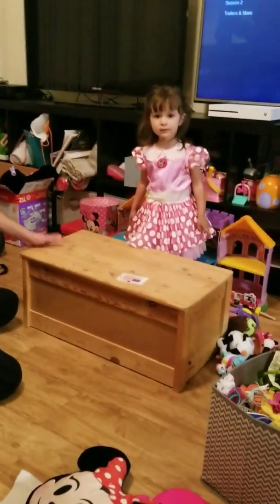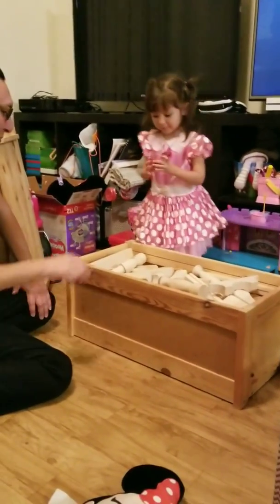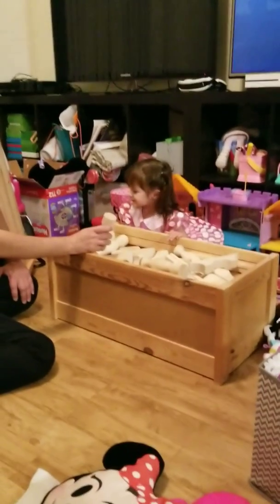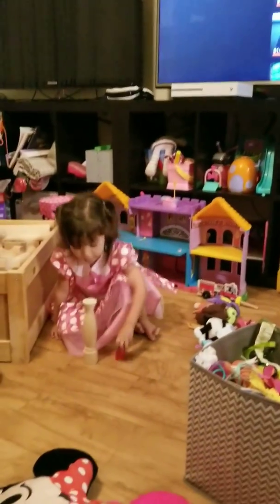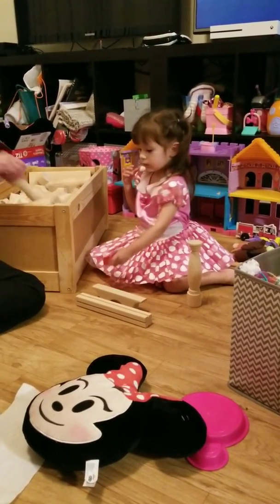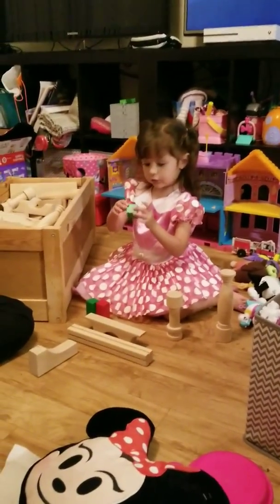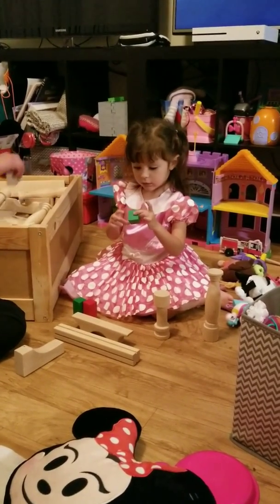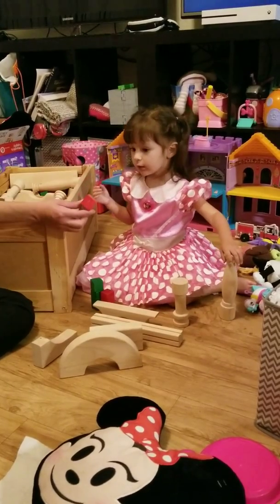Melanie's new wooden blocks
Opening up a box with wooden blocks